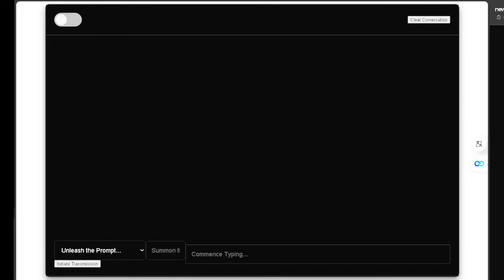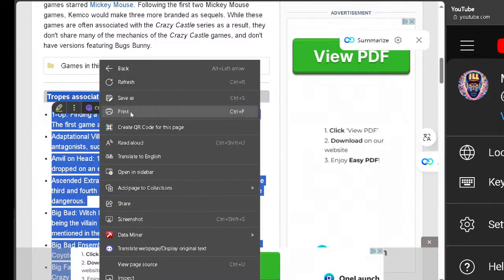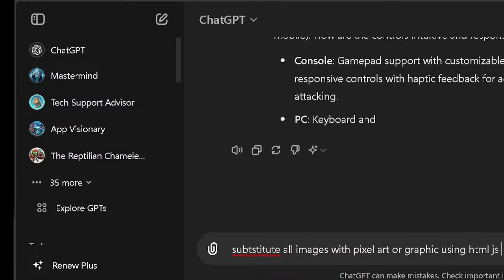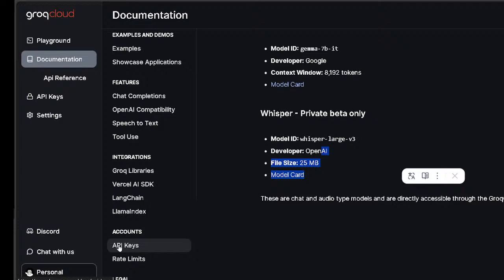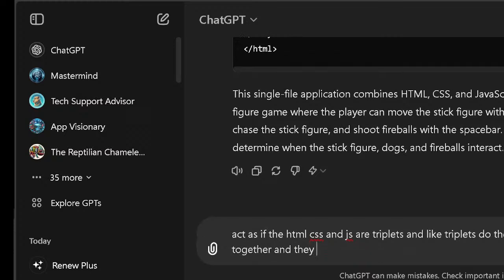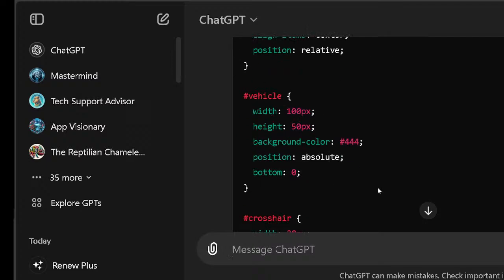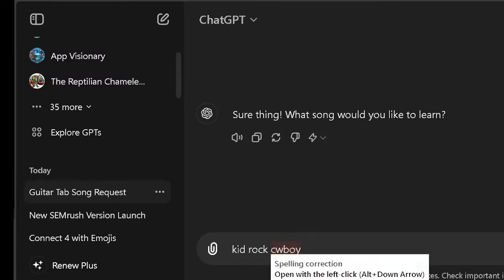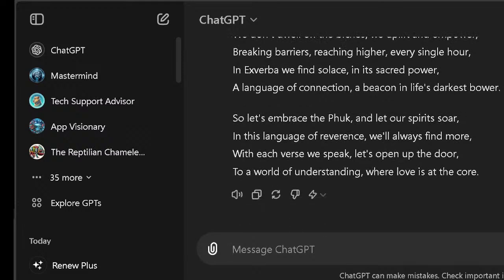AI: "Crack the Code: Unlocking ChatGPT's Hidden Potential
AI: "💡Join the ultimate YouTube Live event: "Crack the Code - ChatGPT Hacks"! 💡 Unleash the true potential of ChatGPT and take your productivity to the next level! 🚀 Discover little-known hacks, tips, and tricks that will transform the way you interact with this groundbreaking AI language model. 🤯 🔐 In this exclusive live session, you'll learn: ✅ How to craft powerful prompts for accurate, relevant, and engaging responses ✅ Time-saving techniques to maximize efficiency and minimize effort ✅ Advanced features and functionalities that elevate your ChatGPT experience ✅ Real-life use cases and applications for a variety of industries and professions 🔥 Don't miss this opportunity to become a ChatGPT power user and stand out from the crowd! 🔥 🔥 Reserve your spot now and join the revolution! 🔥"